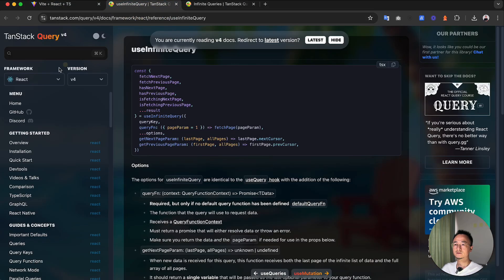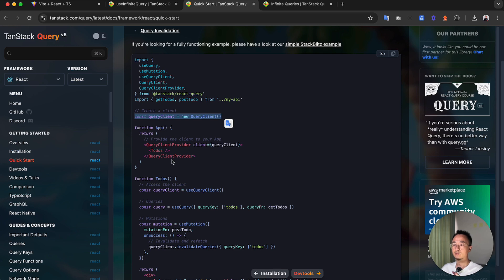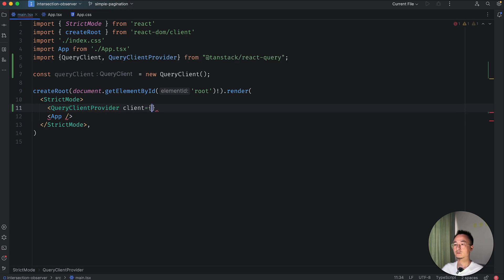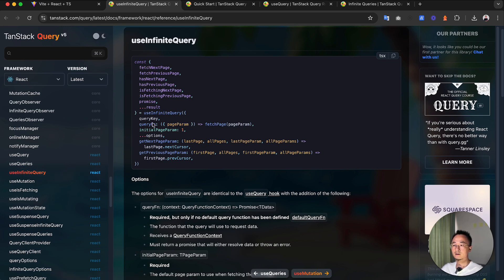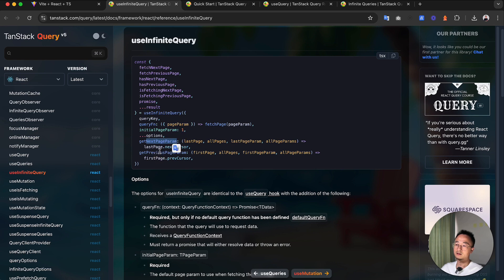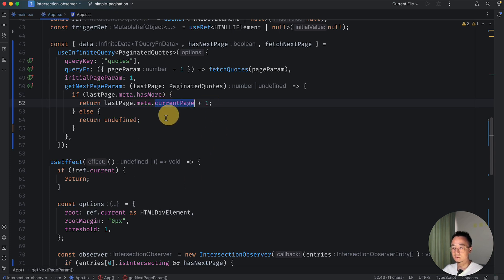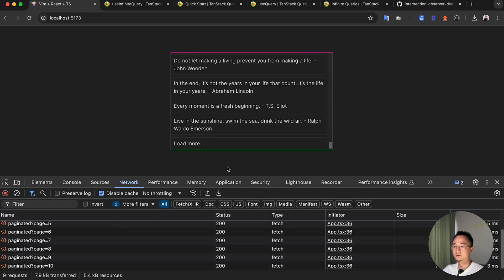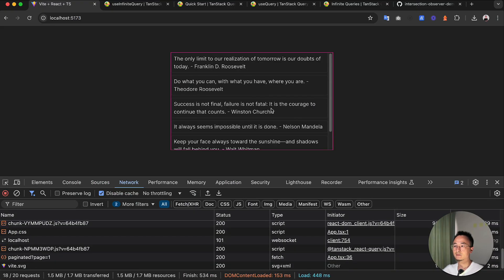React Interview Coding Challenges - Infinite Scrolling with React Query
In this episode of the React Interview Coding Challenges series, we elevate the infinite scrolling feature by integrating it with **React Query**. This popular library simplifies data fetching, caching, and state management, making it an excellent tool for implementing infinite scrolling in a modern React application.

Building on the previous video where we tackled infinite scrolling with Intersection Observer, this episode shows how to manage server-side data more effectively while handling pagination seamlessly with React Query.

In this video, you’ll learn how to:
- Set up infinite scrolling with React Query
- Handle server-side pagination and API integration
- Optimize performance with data caching and background refetching

This coding challenge is a must-watch for frontend developers preparing for interviews or working on scalable and dynamic React applications. By the end of this video, you’ll have a robust and efficient implementation of infinite scrolling powered by React Query.

**Additional Resources:**
- React Anti-Patterns on Amazon